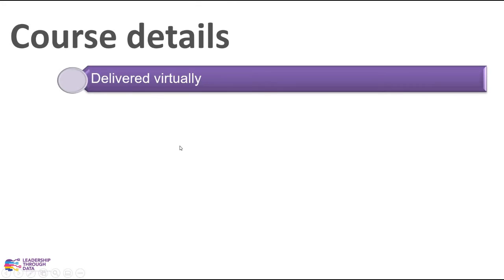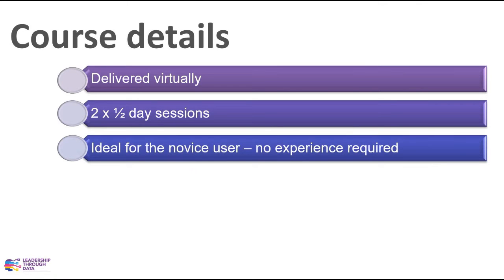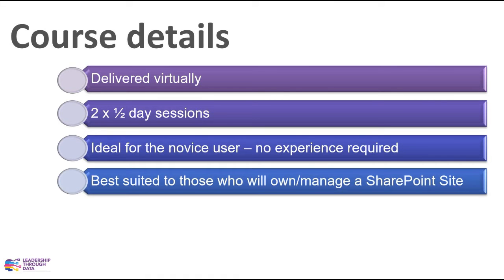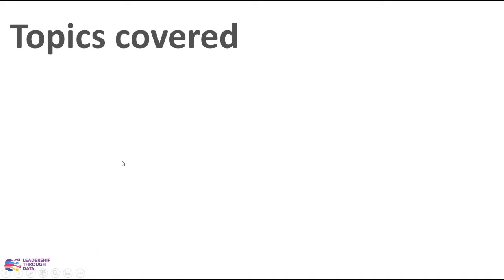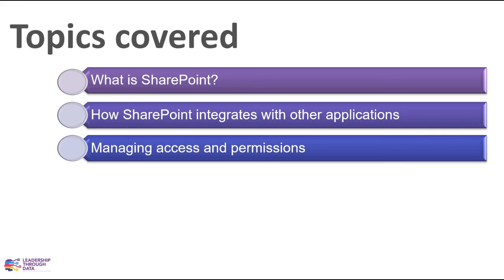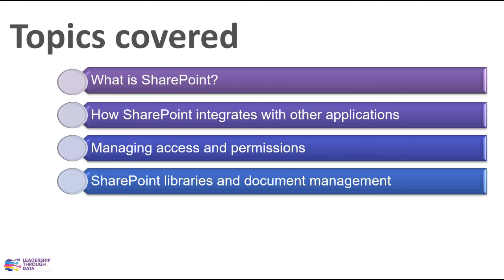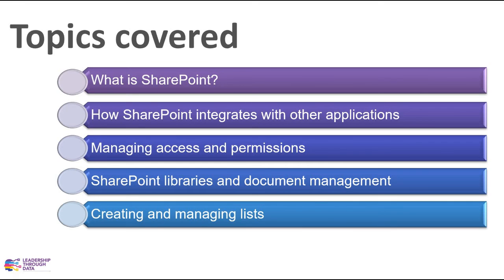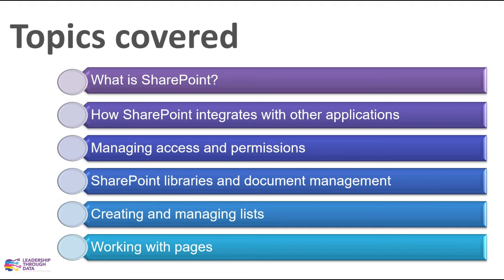NEW SharePoint Fundamentals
In this video we explain what is covered in the SharePoint fundamentals course. The course covers how to navigate a Microsoft 365 SharePoint site, study the three main security groups, how to add and remove users and understand the permissions for each group. We will teach you how to use a document library and basic document management in SharePoint. SharePoint lists will be explained, including pages and how to modify them by using web parts available in SharePoint online.